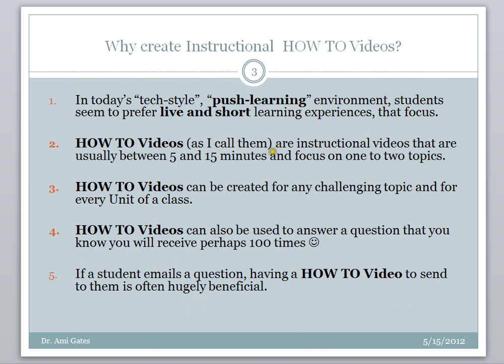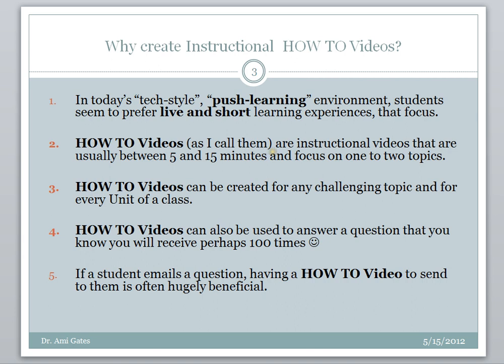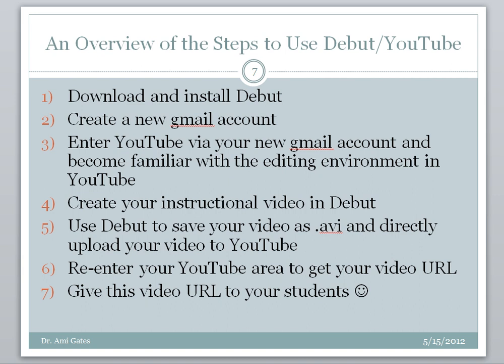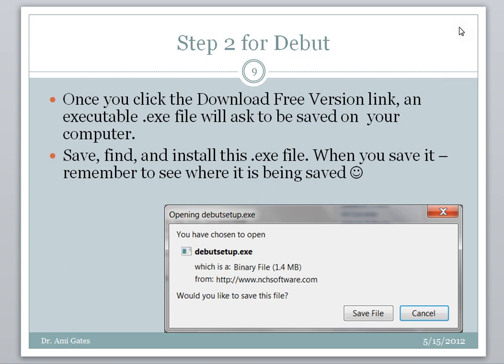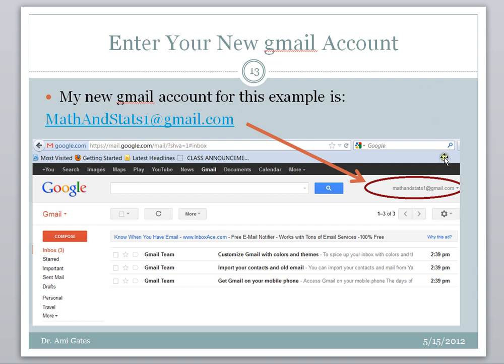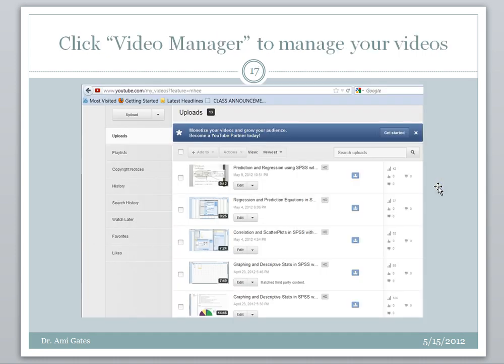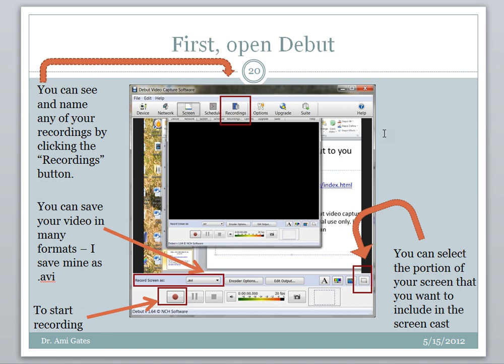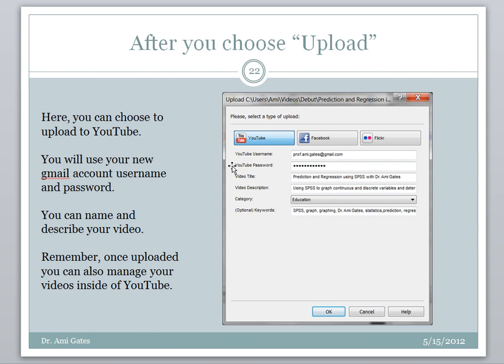PowerPoint Video with Dr Ami Gates on How to Use Debut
How to Use Debut and YouTube to Make Instructional Videos with Dr. Ami Gates